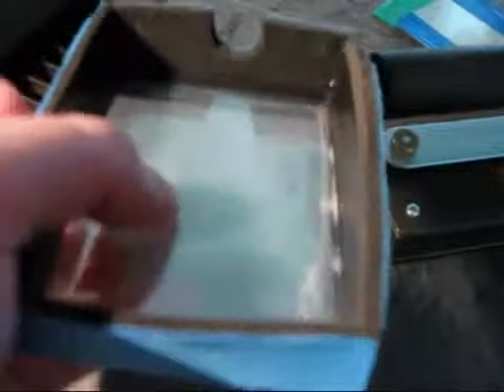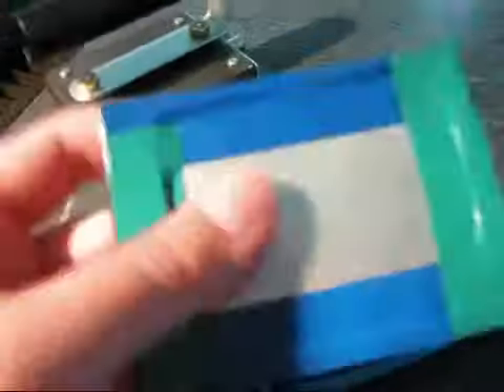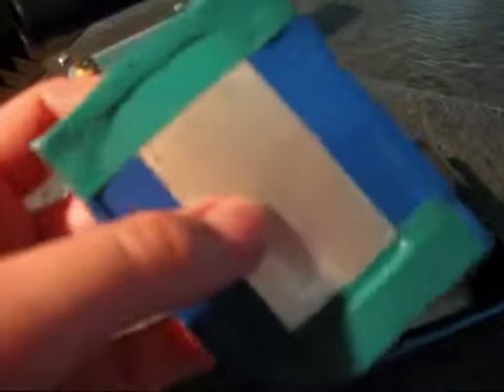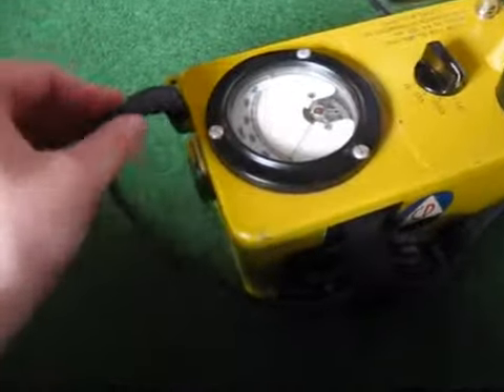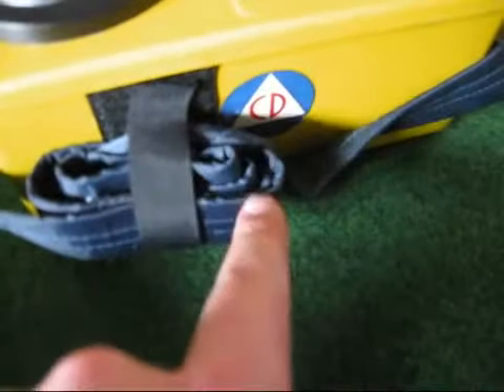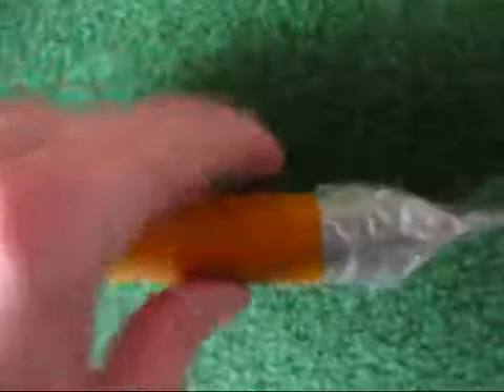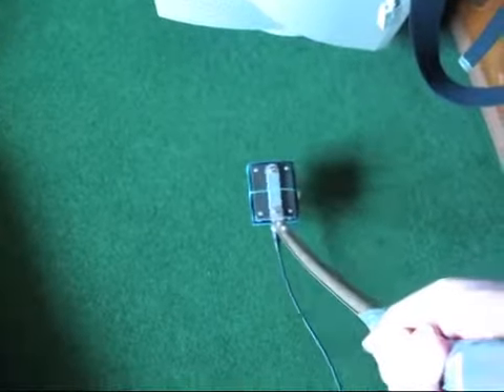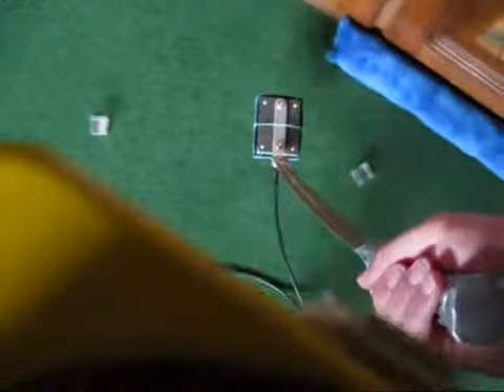How to protec handle shoulder strap